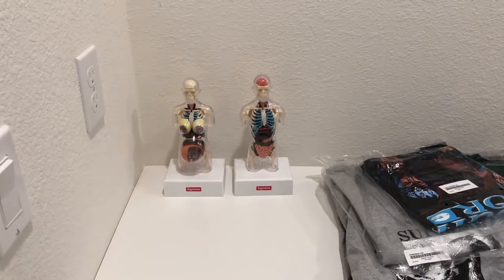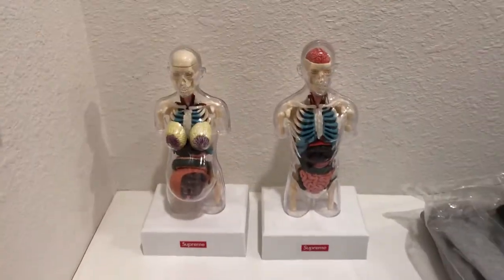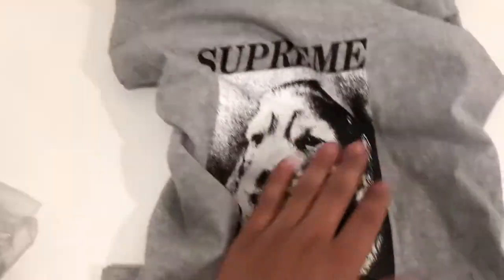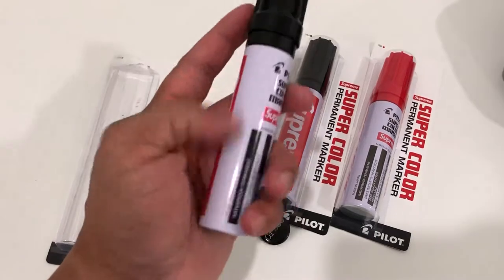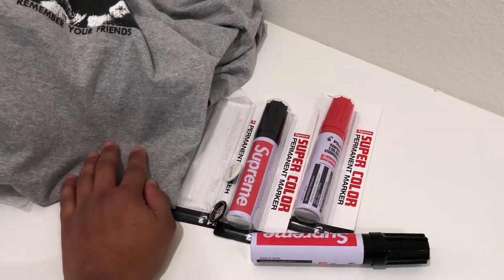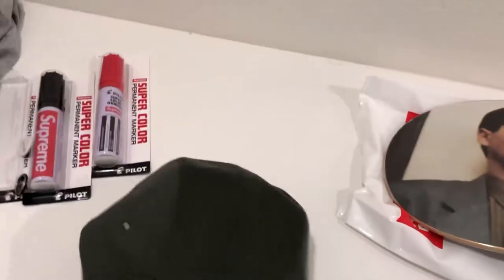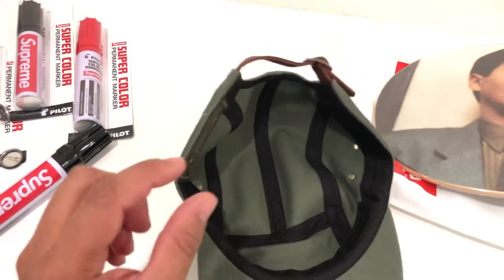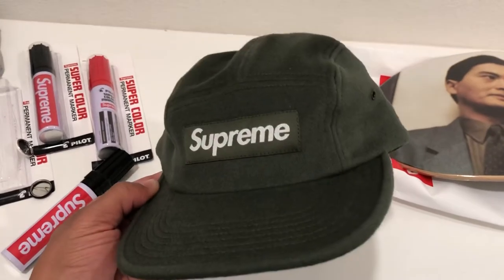Supreme Weeks 5-12...sorta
Here’s a jumbled review of a several weeks items. Tees, hats and accessories.